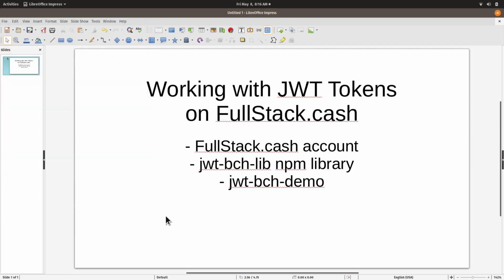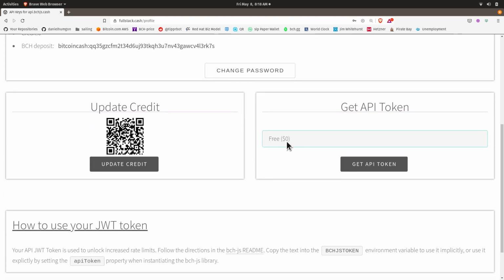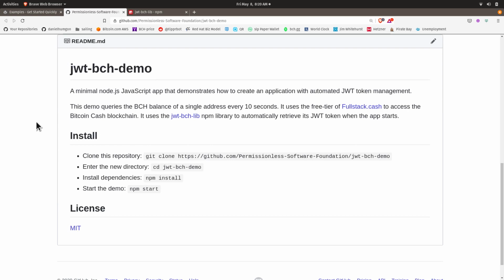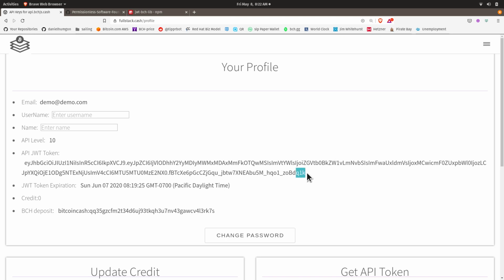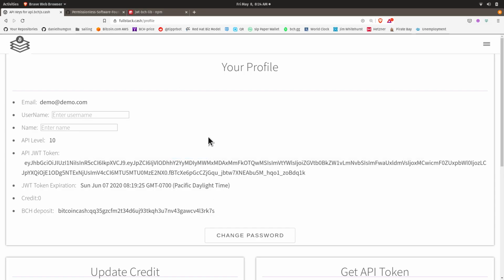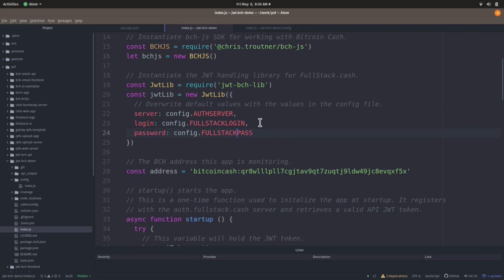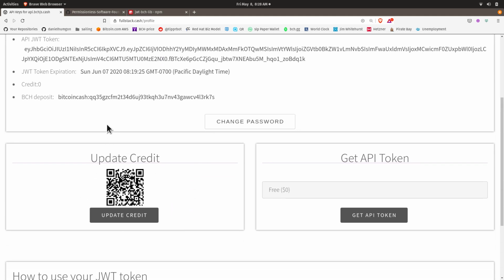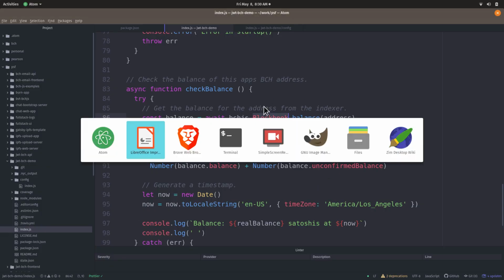How to Work with JWT Tokens in FullStack.cash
The jwt-bch-demo app is a boilerplate template for building your own applications that interact with the Bitcoin Cash (BCH) blockchain. The jwt-bch-lib library is used to automatically retrieve a JWT token to unlock increased rate limits.

For a broader introduction to JWT tokens, what they are, how they work, where they came from: